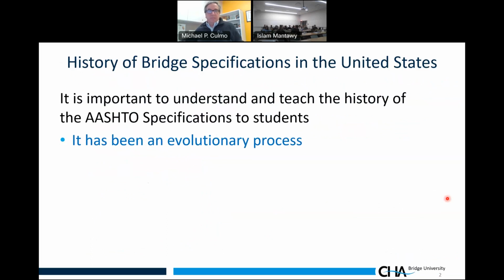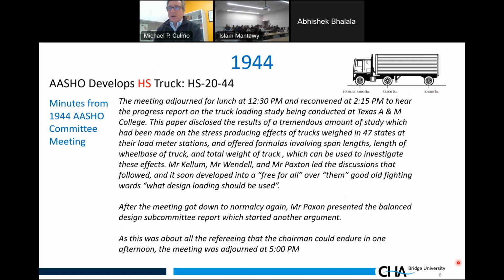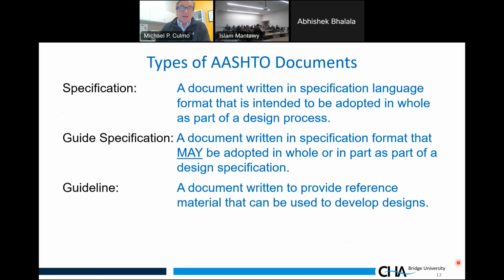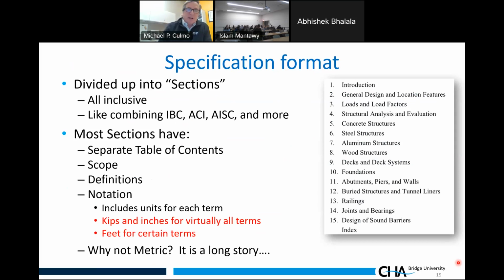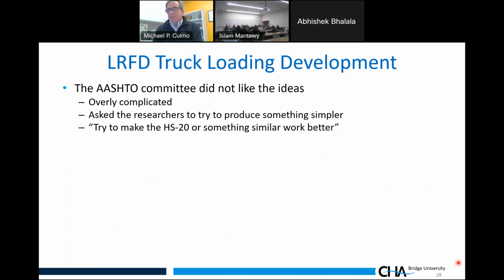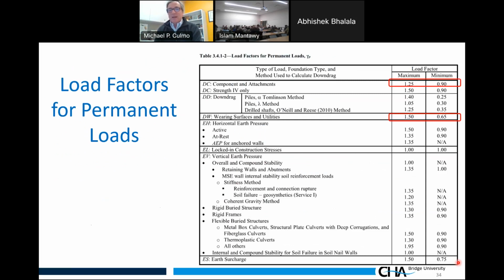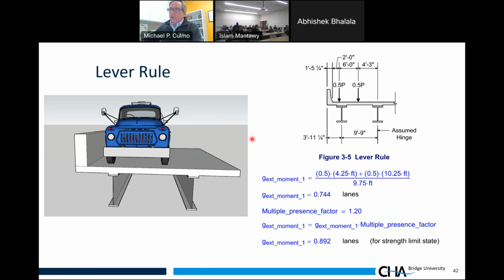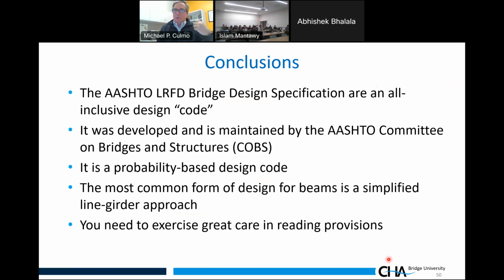Topic 3 2 Mike Culmo Presentation to Bridge Engineering